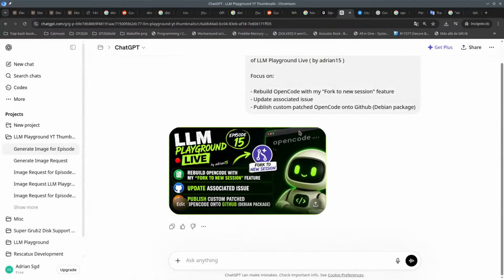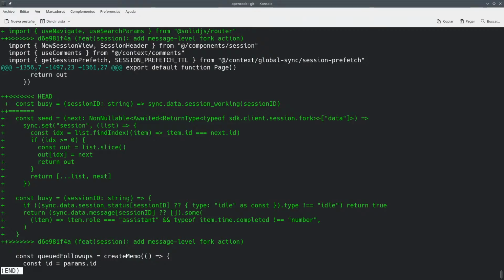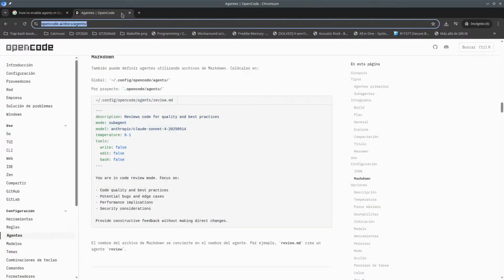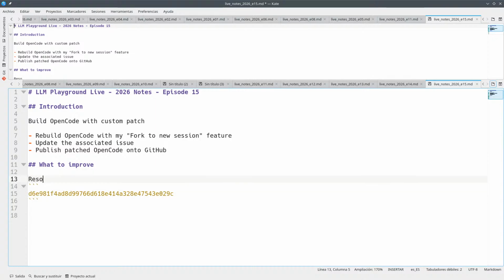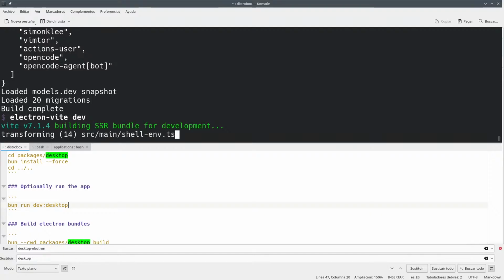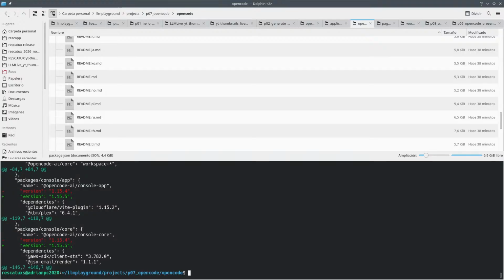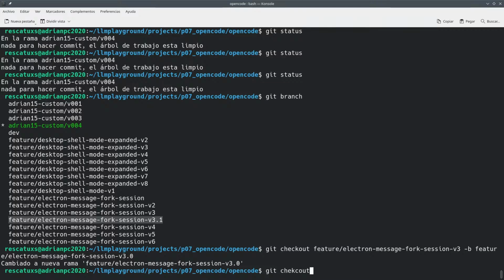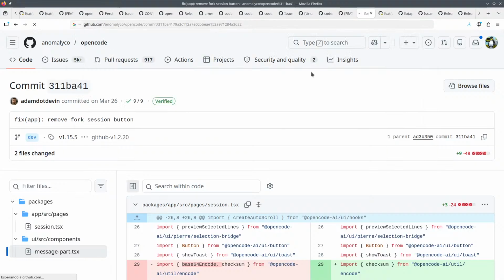LLM Playground Live | Episode 15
by adrian15

In this fifteenth episode I have in mind:

- Rebuild OpenCode with my "Fork to new session" feature
- Update the associated issue
- Publish patched OpenCode onto GitHub